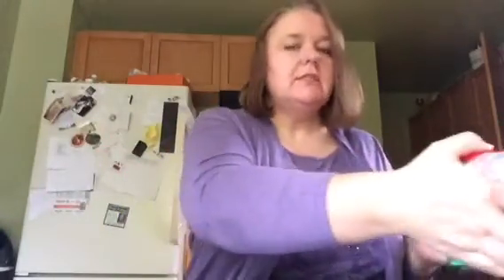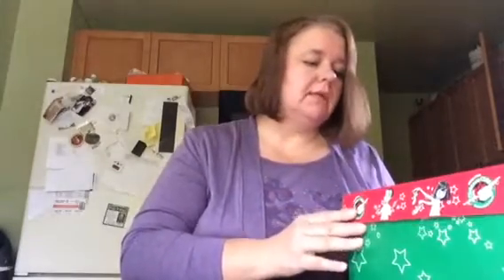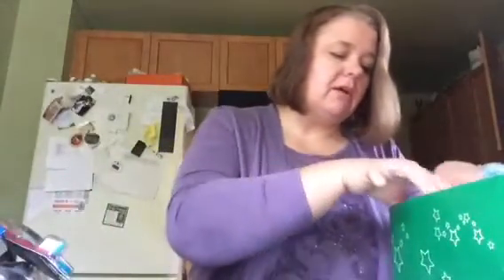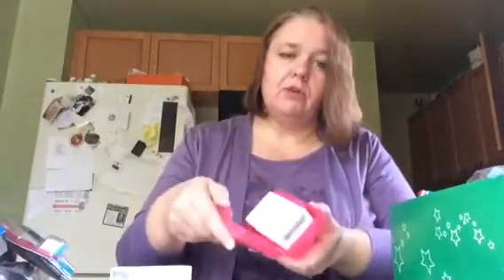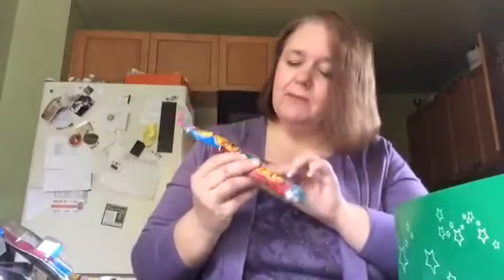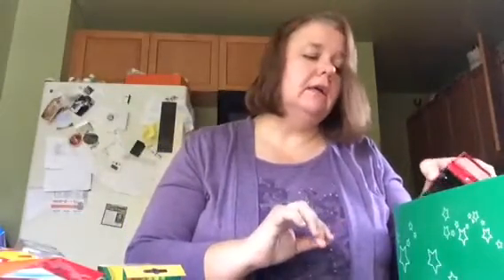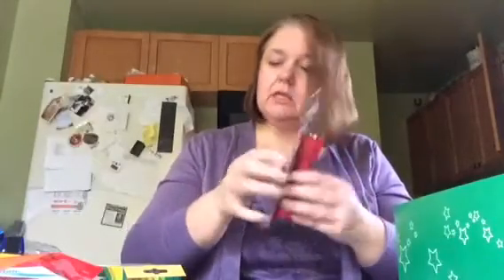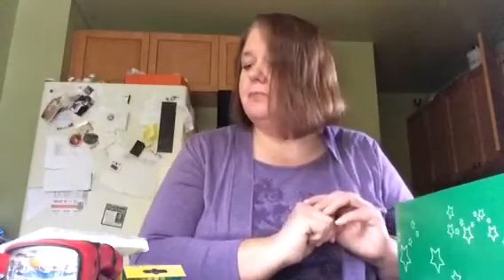Operation Christmas Child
Artist Vicki Maheu tells you about operation Christmas child. A wonderful opportunity to make a difference in the life of a child living in poverty.

for more information!